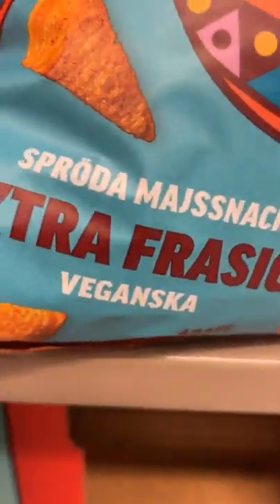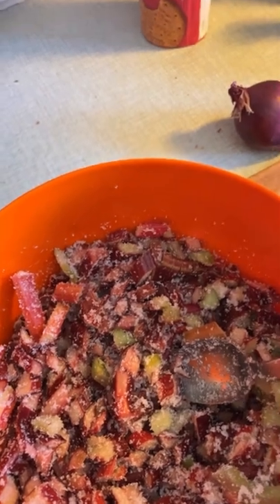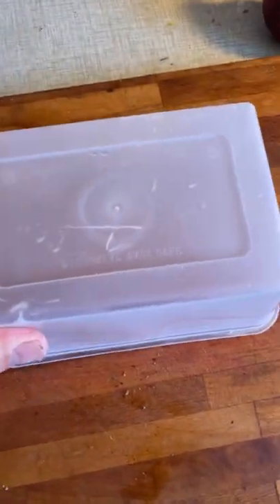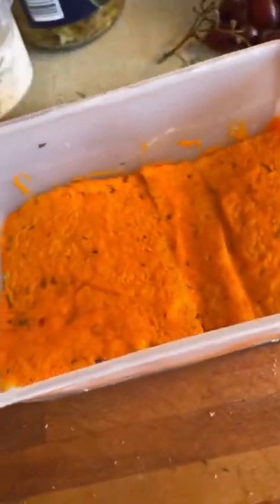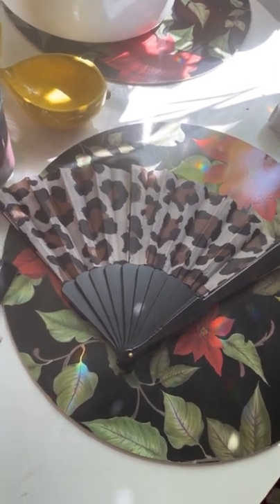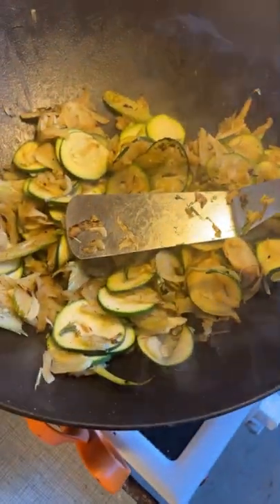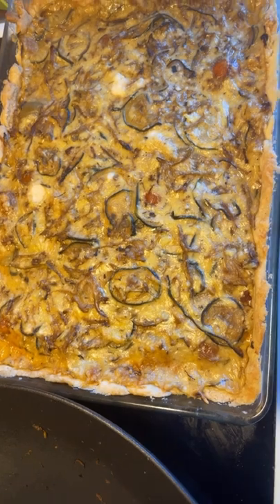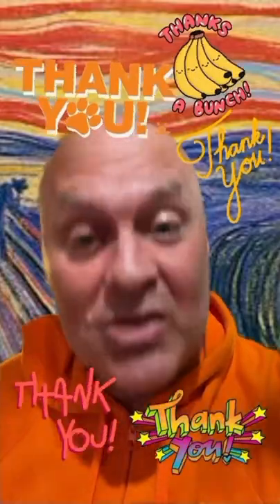HOW I RELUCTANTLY MADE A PIE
Gimlet, Magnus Borén, Facetime,

Smörgåstårta (Swedish: smörgåstårta, "sandwich cake" or "sandwich torte") is a dish of Swedish origin popular in Sweden, Estonia (called "võileivatort"), Finland (called "voileipäkakku" and "smörgåstårta" ) and Iceland (called "brauðterta" [ˈprœiːðˌtʰɛr̥ta]). It is a not a cake, but has large amounts of filling and garnish, similar to a layered cream cake.

A smörgåstårta is normally made up of several layers of white or light rye bread with creamy fillings in between. The fillings and toppings vary, but egg and mayonnaise are often the base; additional filling may vary greatly but often include one or more of the following: liver pâté, olives, shrimp, ham, various cold cuts, caviar, tomato, cucumber, grapes, lemon slices, cheese, and smoked salmon.

Smörgåstårta is served cold and cut like a dessert cake. The types of sandwich cakes vary from meat, fish, combinations of cheeses and meats, to vegan. The top garnish often reflects the ingredients used as a filling. In Finland, voileipäkakku [fi] is a standard dish at family gatherings such as birthday parties, weddings, or funerals.

A pie is a baked dish which is usually made of a pastry dough casing that contains a filling of various sweet or savoury ingredients. Sweet pies may be filled with fruit (as in an apple pie), nuts (pecan pie), brown sugar (sugar pie), sweetened vegetables (rhubarb pie), or with thicker fillings based on eggs and dairy (as in custard pie and cream pie). Savoury pies may be filled with meat (as in a steak pie or a Jamaican patty), eggs and cheese (quiche) or a mixture of meat and vegetables (pot pie).

Pies are defined by their crusts. A filled pie (also single-crust or bottom-crust), has pastry lining the baking dish, and the filling is placed on top of the pastry but left open. A top-crust pie has the filling in the bottom of the dish and is covered with a pastry or other covering before baking. A two-crust pie has the filling completely enclosed in the pastry shell. Shortcrust pastry is a typical kind of pastry used for pie crusts, but many things can be used, including baking powder biscuits, mashed potatoes, and crumbs.

Pies can be a variety of sizes, ranging from bite-size to ones designed for multiple servings.

Meat pies with fillings such as steak, cheese, steak and kidney, minced beef, or chicken and mushroom are popular in the United Kingdom,[16] Australia, South Africa and New Zealand as take-away snacks. They are also served with chips as an alternative to fish and chips at British chip shops.

Pot pies with a flaky crust and bottom are also a popular American dish, typically with a filling of meat (particularly beef, chicken, or turkey), gravy, and mixed vegetables (potatoes, carrots, and peas). Frozen pot pies are often sold in individual serving size.

Fruit pies may be served with a scoop of ice cream, a style known in North America as pie à la mode. Many sweet pies are served this way. Apple pie is a traditional choice, though any pie with sweet fillings may be served à la mode. This combination, and possibly the name as well, is thought to have been popularized in the mid-1890s in the United States.[17] Apple pie can be made with a variety of apples: Golden Delicious, Pink Lady, Granny Smith, and Rome Beauty.[18]

In popular culture
In the United States of America, there is a popular saying that "there are few things as American as apple pie".[8] In the United States, pie and especially apple pie, became "bound up in American mythology" to the point that in 1902, The New York Times asserted that "Pie is the food of the heroic" and stated that "No pie-eating people can ever be permanently vanquished".[2]

The slang expression to eat humble pie comes from the umble pie, which was made with "chopped or minced innards of an animal", a "cheap offal filling...eaten by the poor". The slang expression it's a piece of pie, meaning that something is easy, dates from 1889.